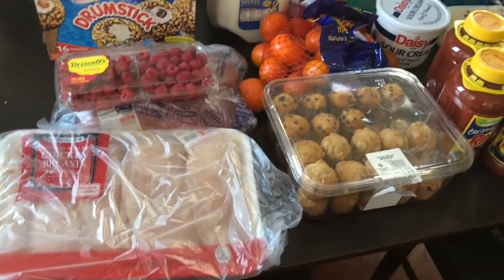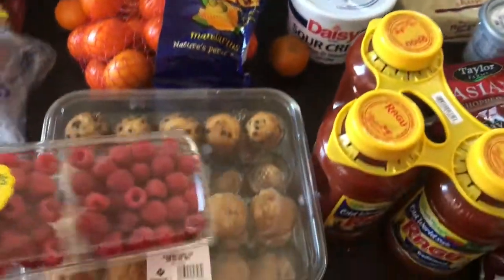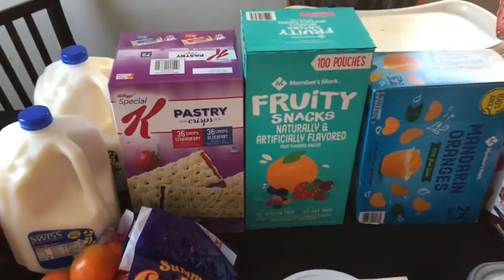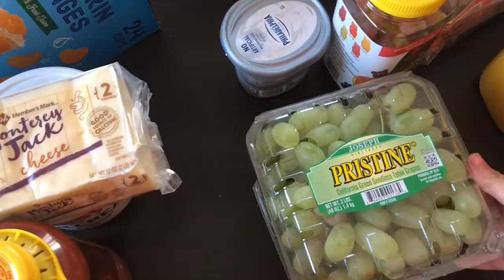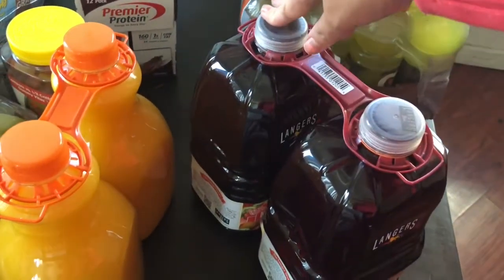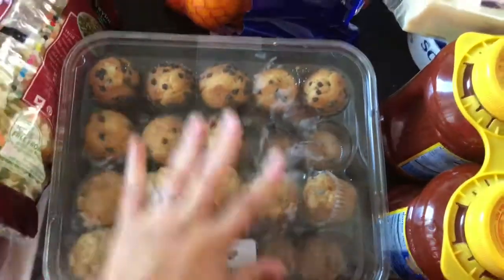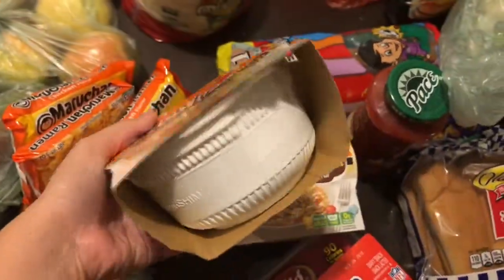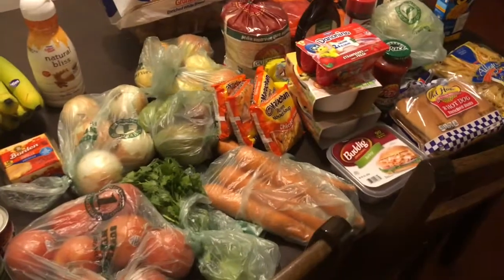GROCERY HAUL FAMILY OF FIVE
My name is Maribel, Mom the three, I quit my job to become a work from home mom. I share my life with you guys, my ups and downs, I talk about life and our financial struggles. I VLOG to show you guys the “real world” here on YouTube. Not everything is rainbows and butterflies, I hope you guys stick around to watch our family succeed while we’re out here loving and living!

About us:

Jorge (30) Maribel (25) Vincent (8) Romeo (2) Giselle (1) , Our Family is from California,  fluent is Spanglish (Mexican Roots)...

✅Check out the vlogs down below✅

Vinnys  Birthday Party Vlog